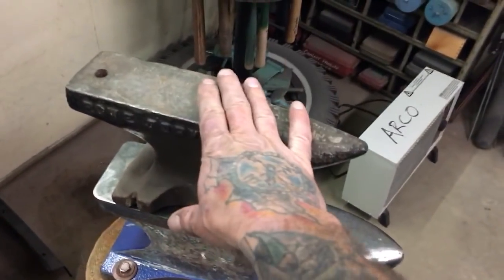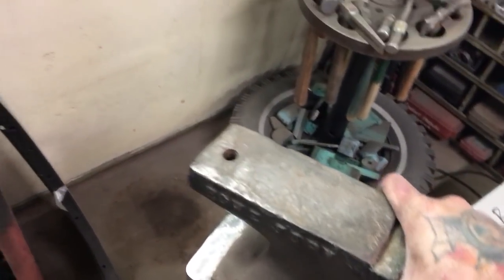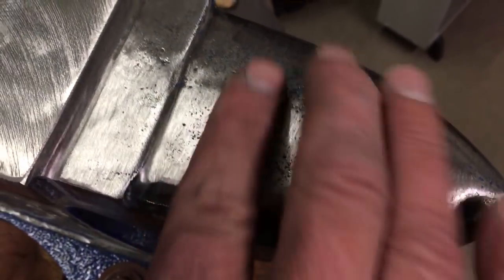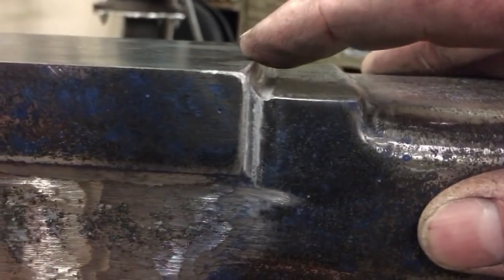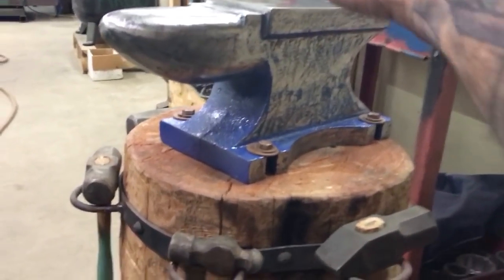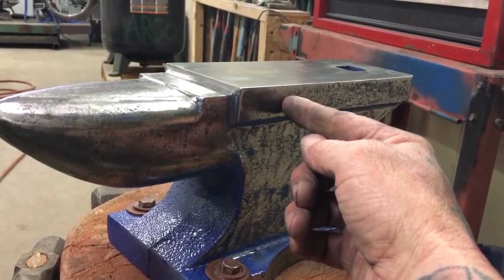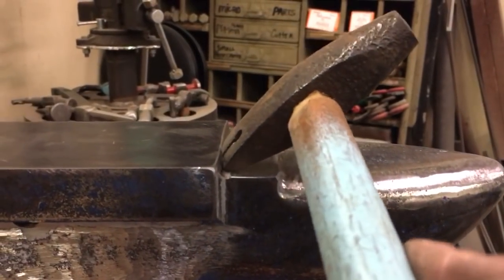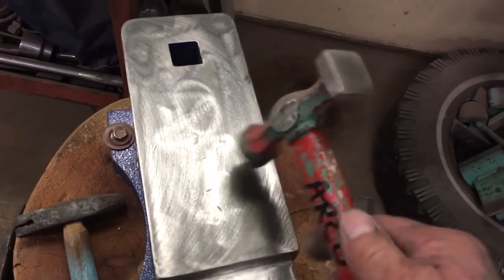Harbor freight 55 pound anvil PART TWO